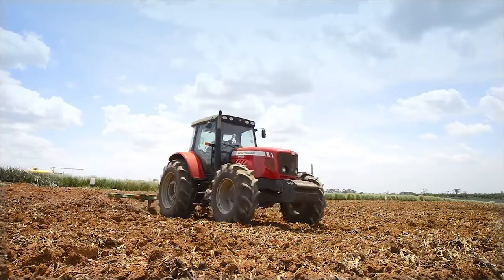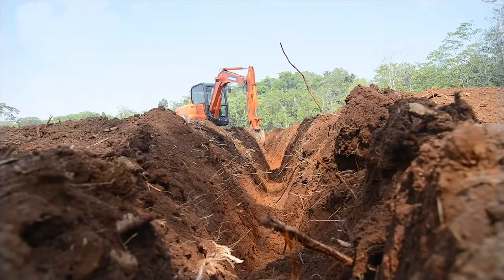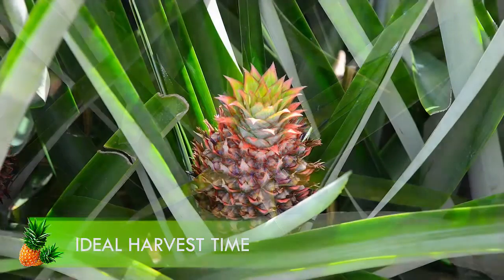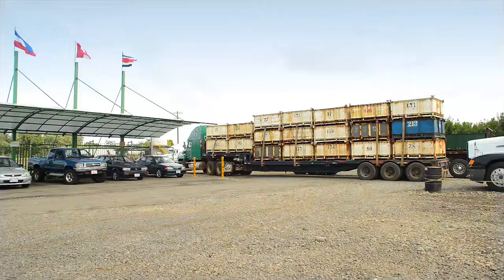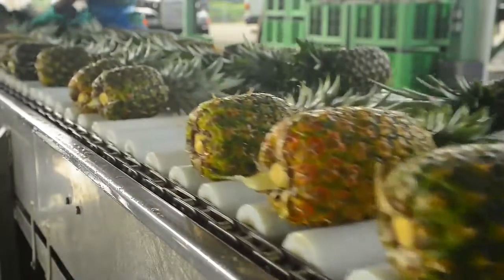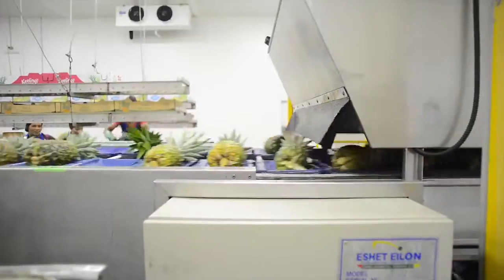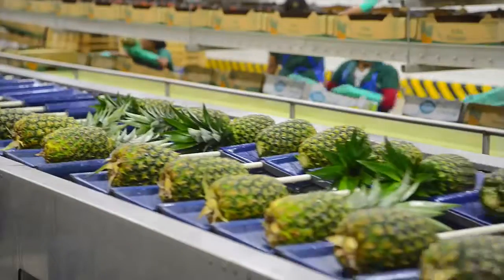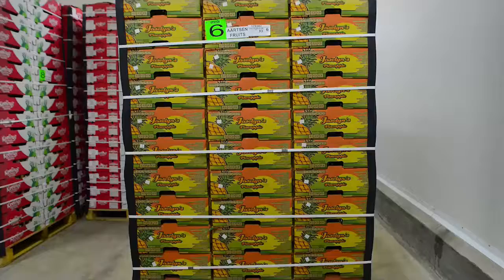Productos Agropecuarios VISA - English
We are Growers